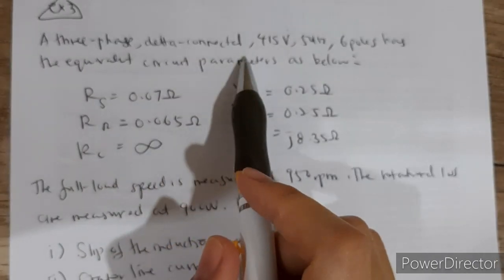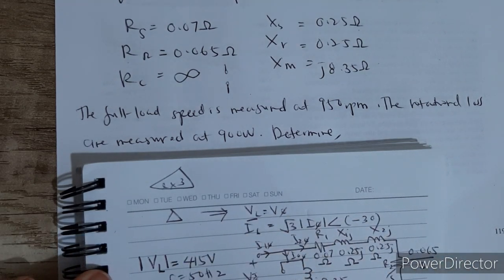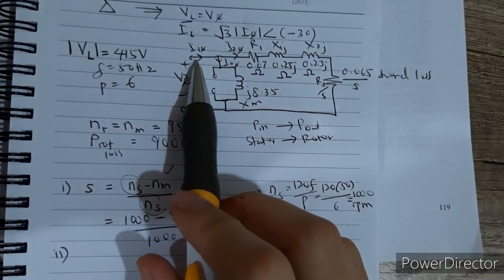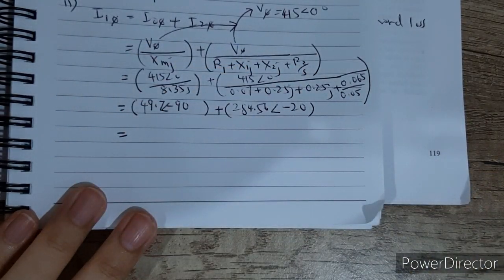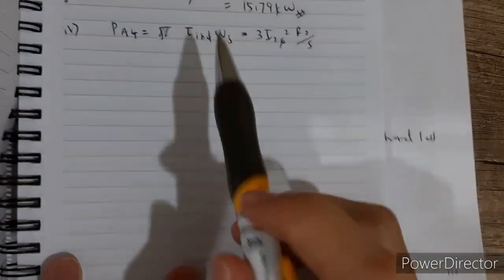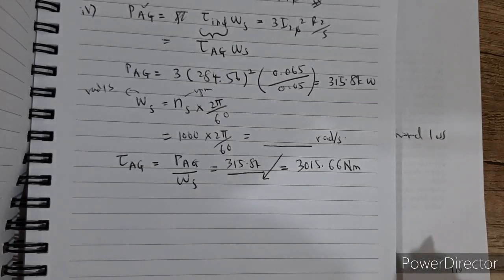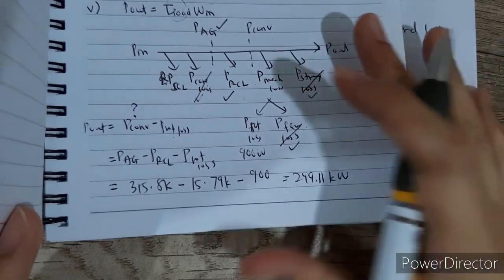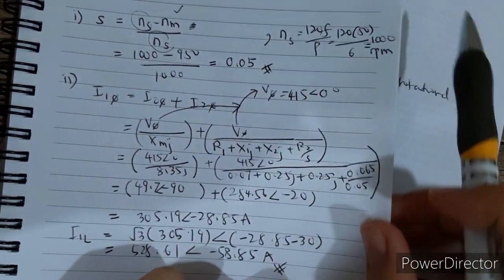Induction motor 6